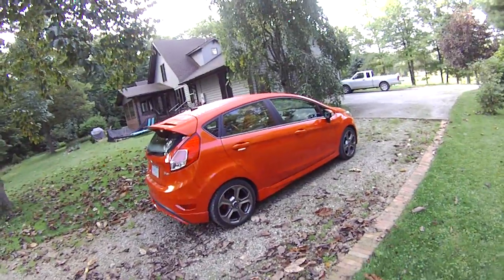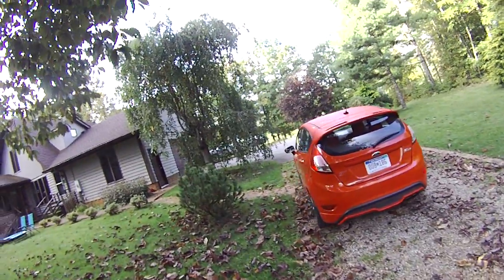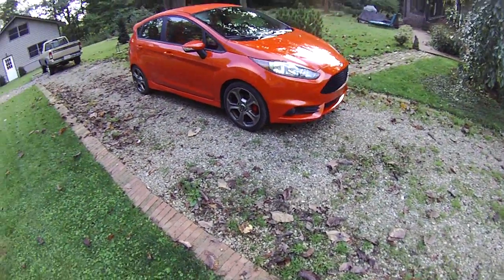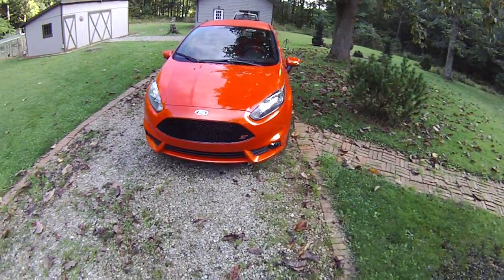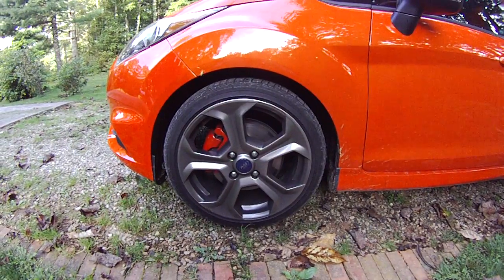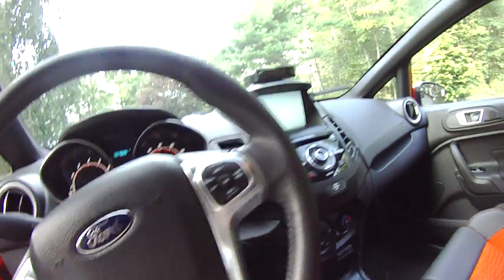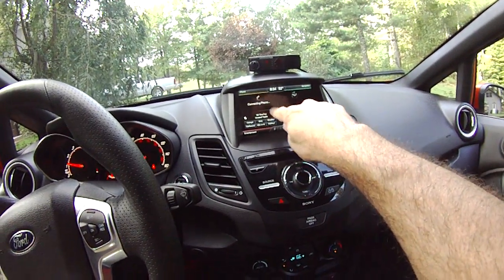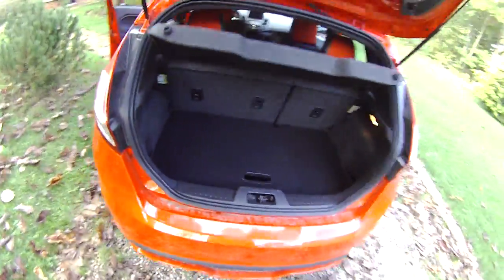2015 Ford Fiesta ST stuff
Quick look inside and out; full review up at EPautos.com